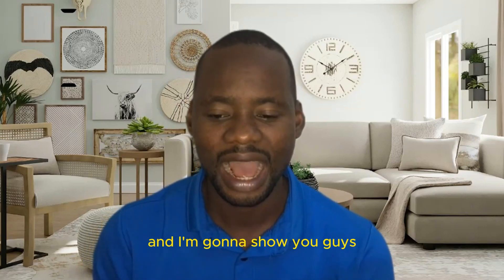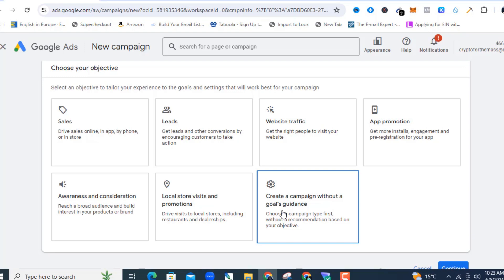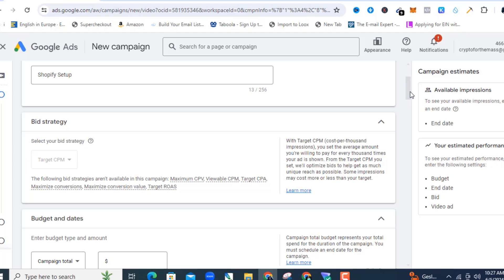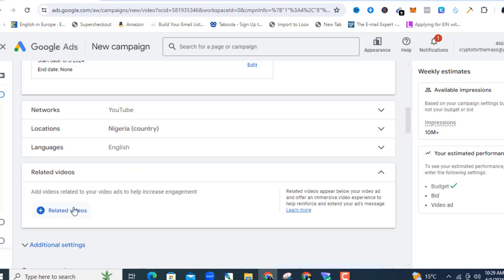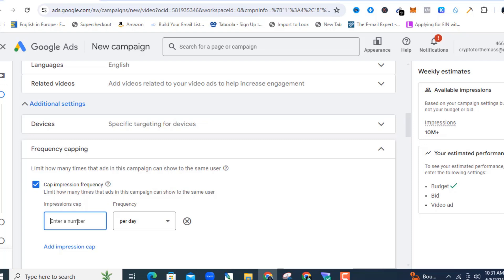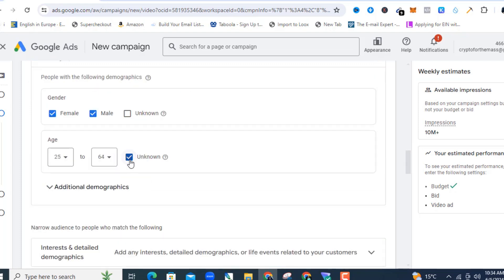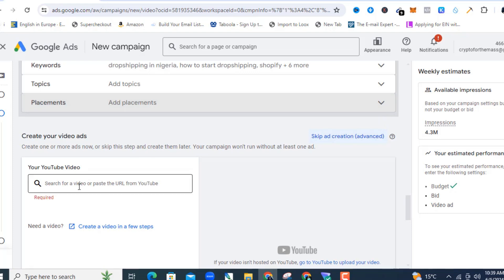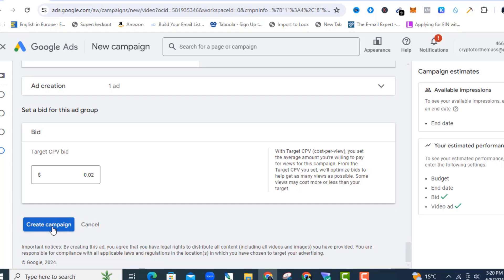How to run Google Ads in 2025 [COMPLETE TUTORIAL]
In this video, You would learn how to run google ads in 2024 even as a beginner, step by step tutorial from start to finish with focus on YouTube Ads.

- Incorporate your Business in the USA and setup your Payment Gateway plus Access to a Premium Dropshipping Course for Free and other BONUSES.